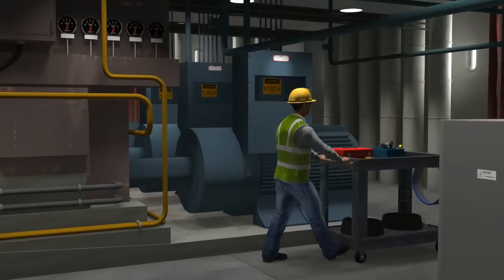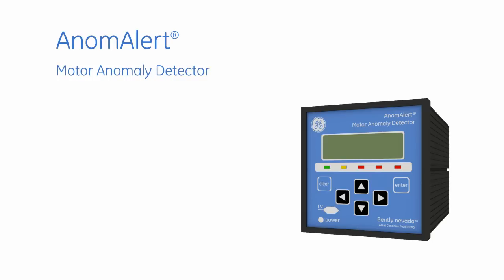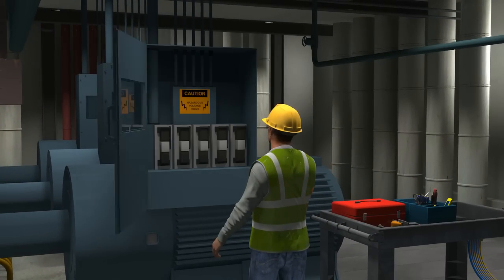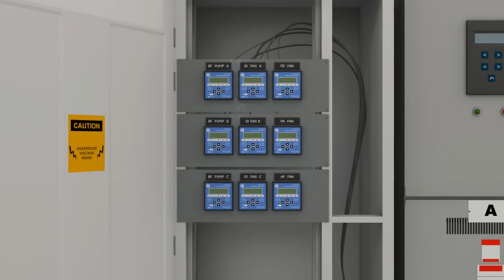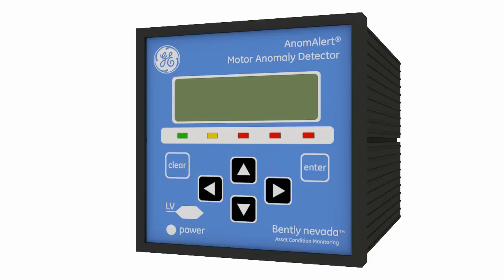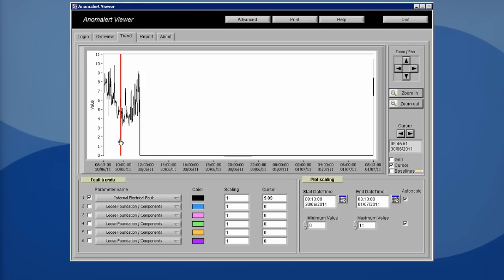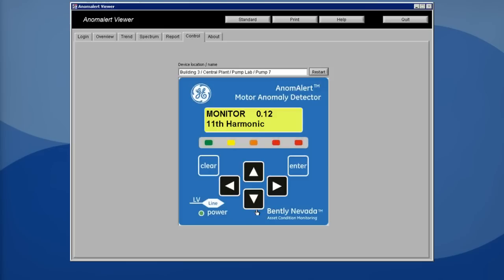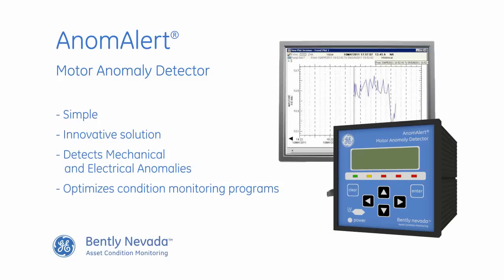AnomAlert Motor Anomaly Detector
Overview of Bently Nevada AnomAlert, an independent, proactive asset conditioning tool.  Complements existing motor conditioning platforms.  Indicators include electrical, mechanical, operational, and environmental.  Video example of use in oil and gas refinery.